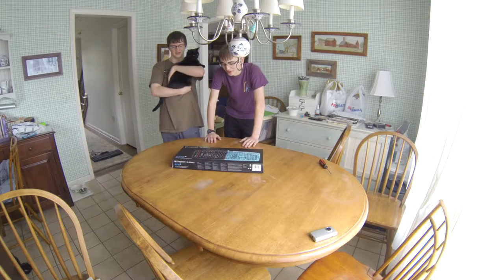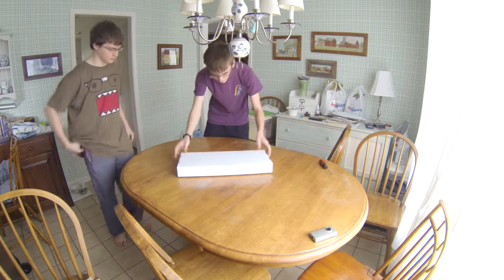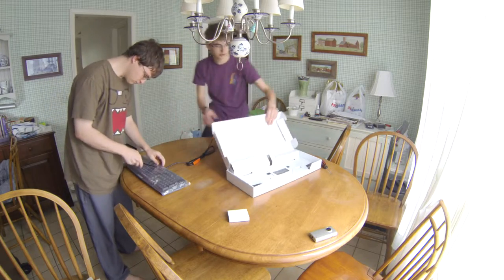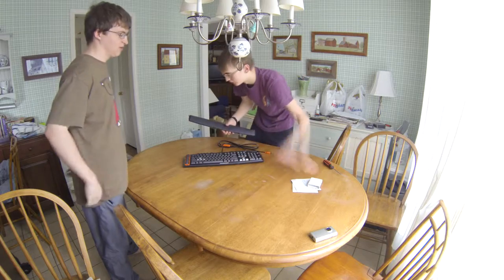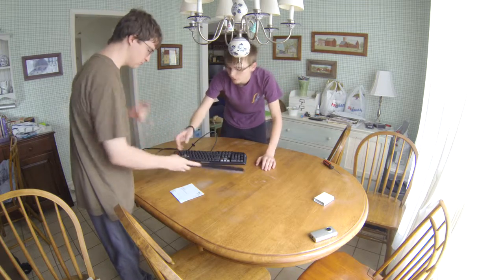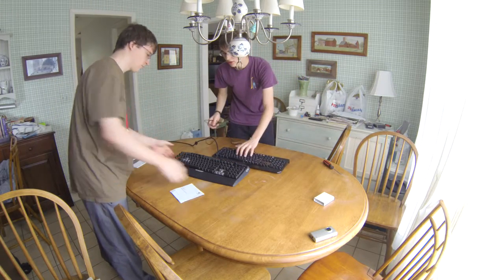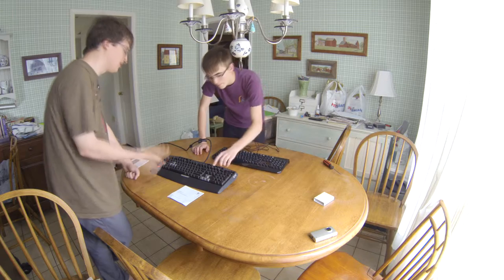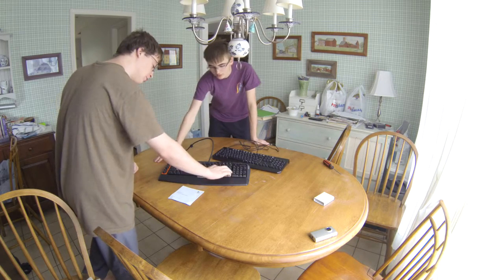Logitech G710+ Mechanical Keyboard Unboxing and Overview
Unboxing of my friend's new keyboard

Music is by Lapfox, Albino Ghost Monkey, Robot Science